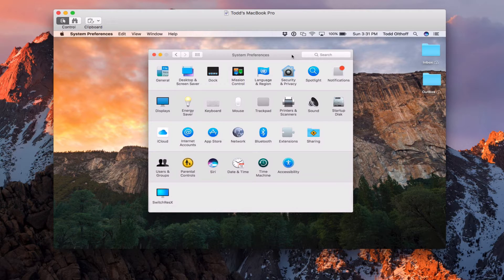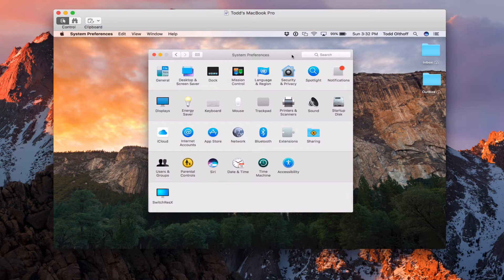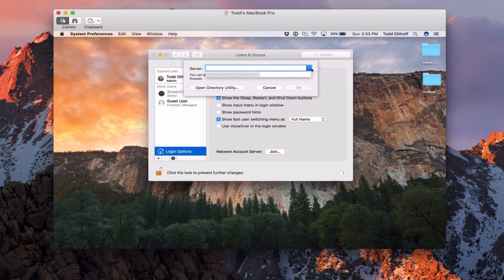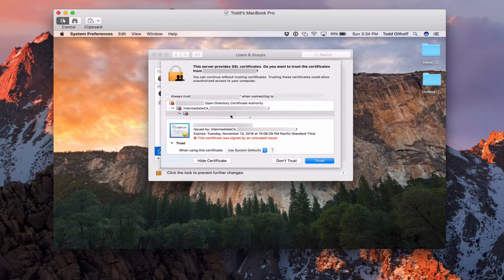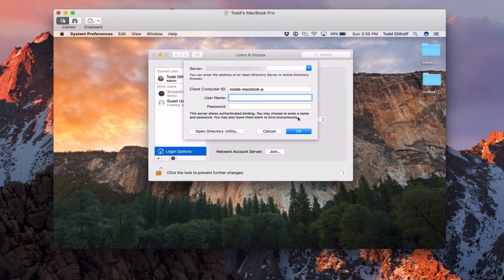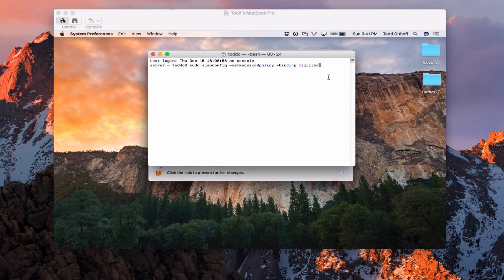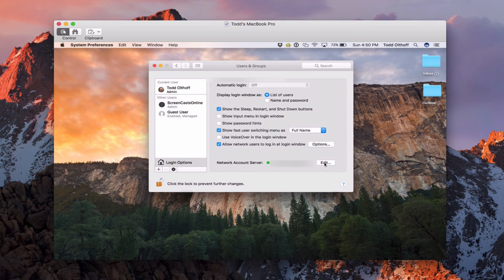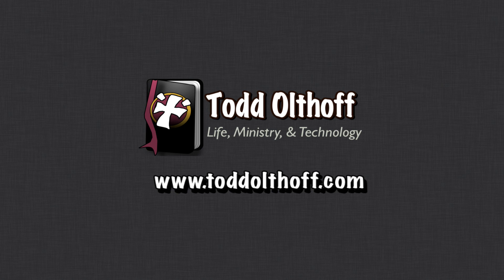MacOS Server Part 10: Bind Clients to Server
In this screencast tutorial I cover how to bind a Mac to your server. I walk through the settings you need to make sure are in place on your server to allow for an authenticated bind. Then I walk through the actual binding process and show what to put in each field to make the bind work.

If find these tutorials helpful please like, favorite, and share them so others on the internet can find them.